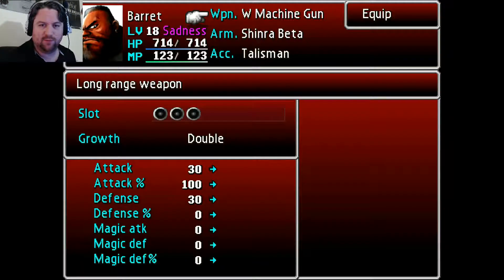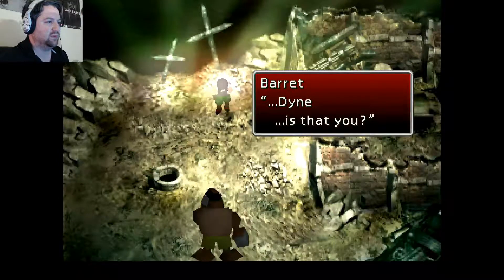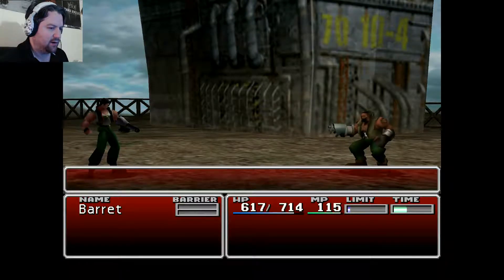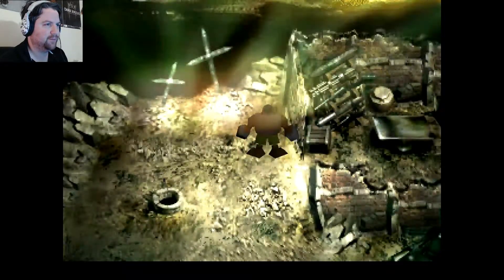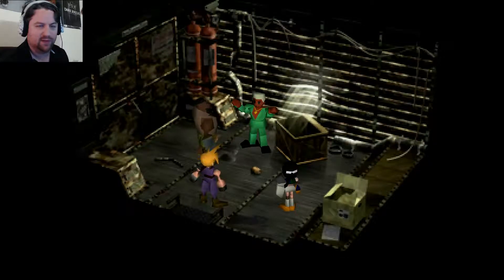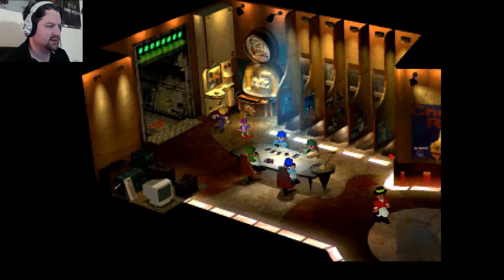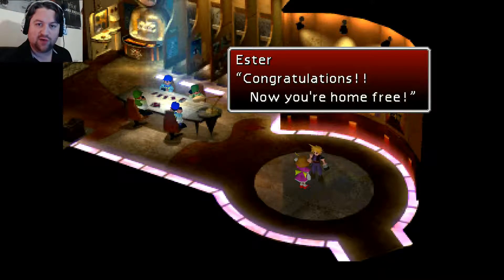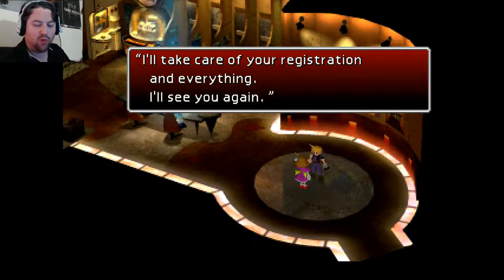CHOCOBO RIDE TO FREEDOM - Final Fantasy VII - Episode 30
Once we learn a little bit more about Barret, we head off in search of his friend, then race a chocobo to earn our freedom.